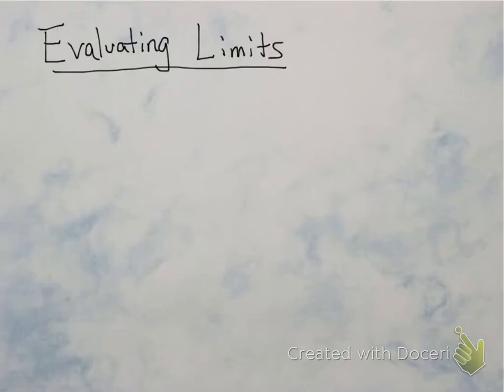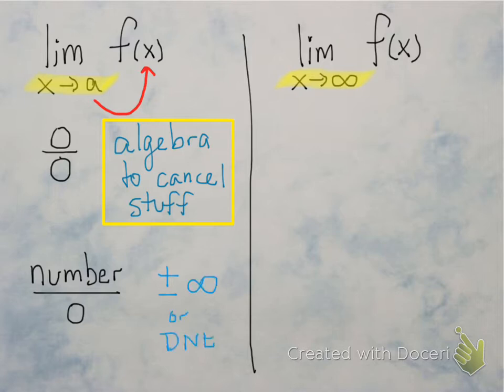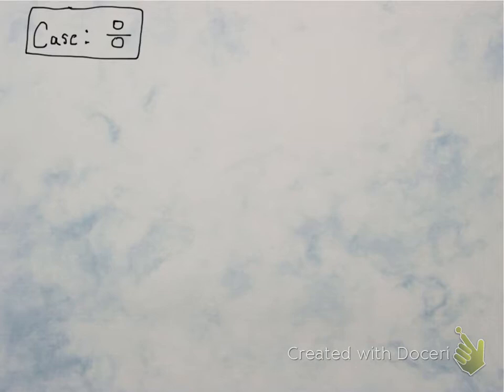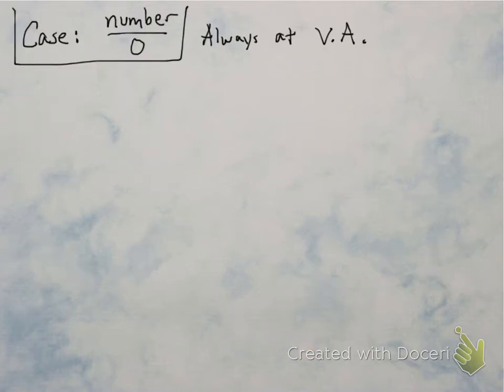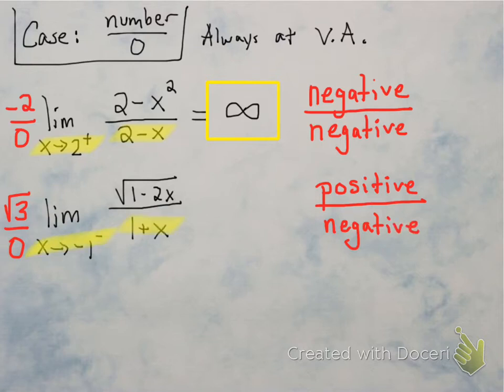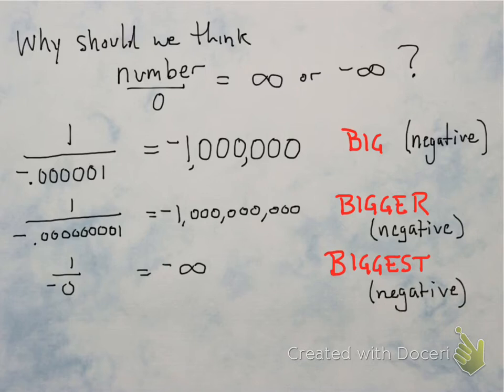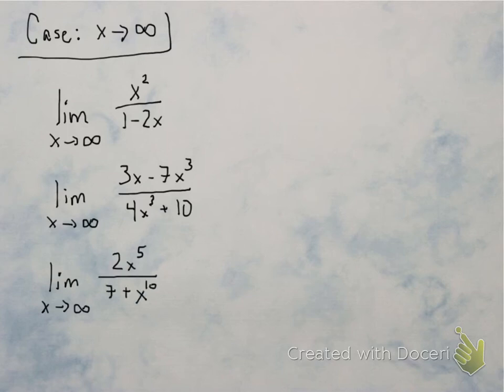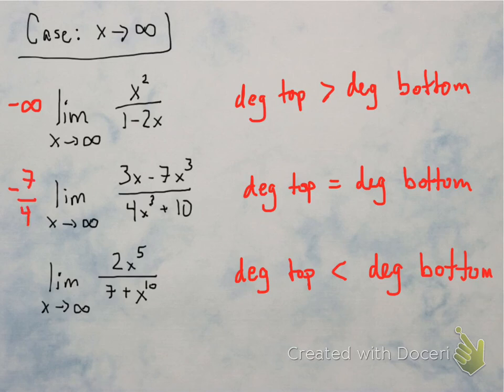Evaluating Limits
A recap of how to evaluate limits.